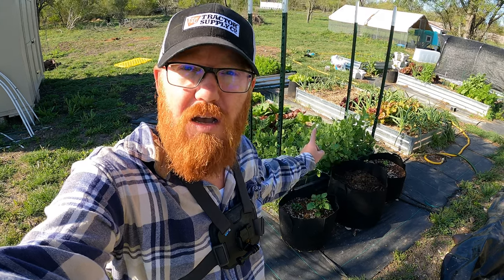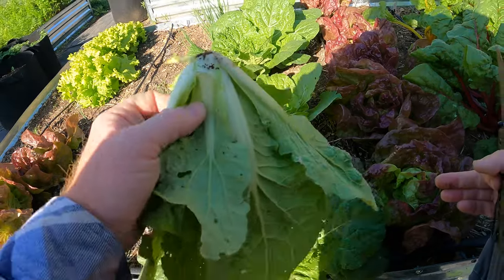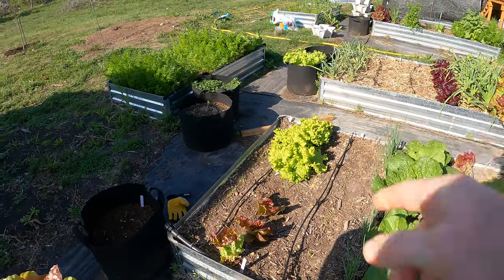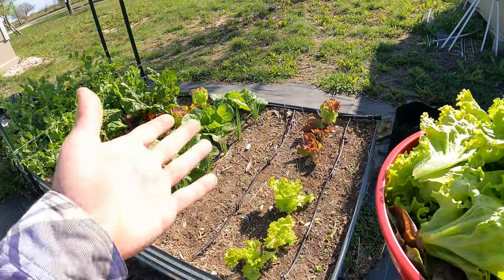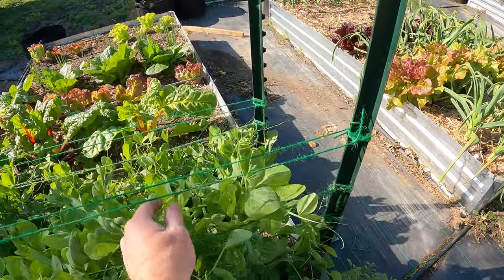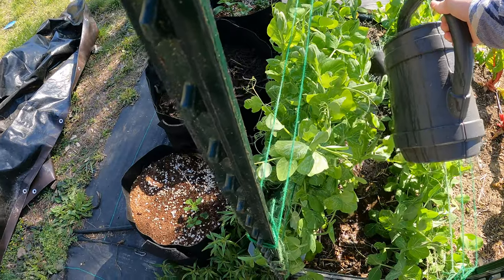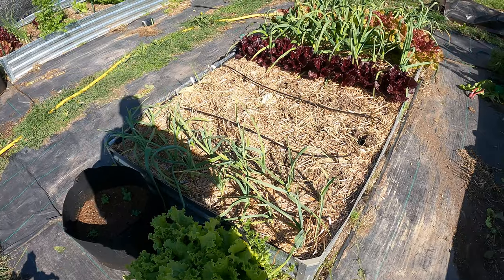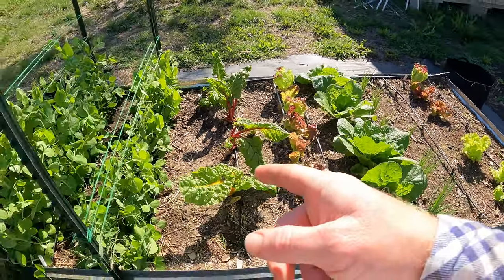Will this help my Pea Harvest?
I am growing lots of pea vegetation, but haven't gotten any peas forming yet.  So I added some phosphorus and potassium fertilizer in hopes that kick starts some pea flower blooms.  I also have noticed that the BT spray I put on these plants did seem to work and there are no more cabbage loopers on the plants I sprayed.  Decided also to harvest some lettuce since my parents were coming over for dinner.  Had a good sized salad which was more than we needed for all of us.